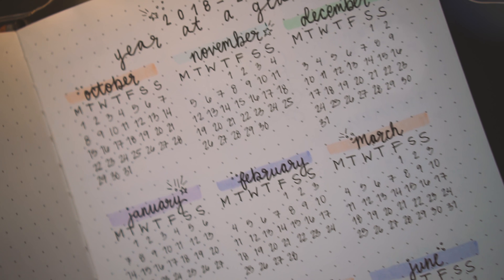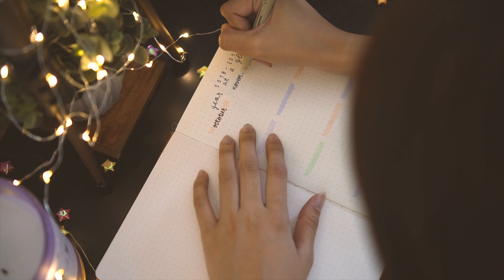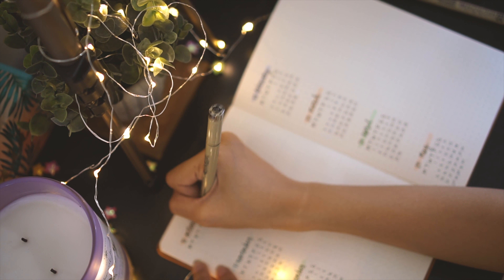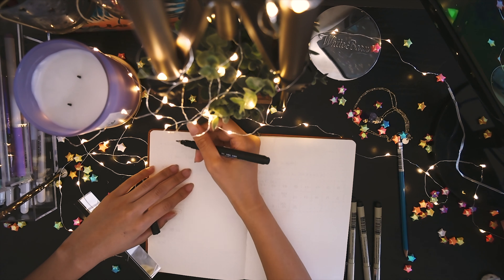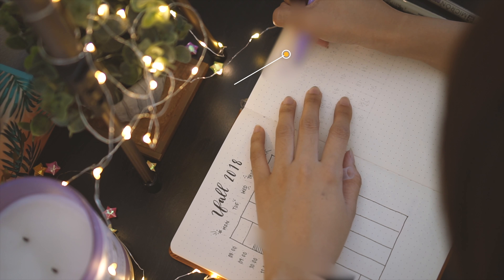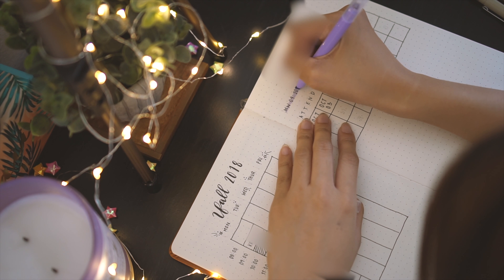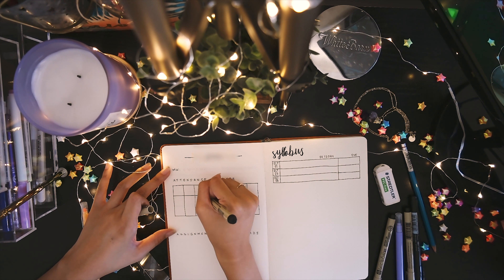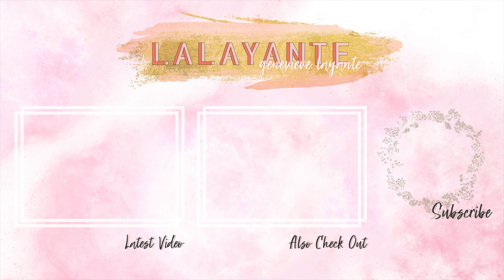School Year Bullet Journal Set Up | PLAN WITH ME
Hey Guys,

I worked very hard on this video so I hope you enjoy my attempt at bullet journaling. College is going by quickly and the workload increases so I figured I would try to bullet journal to keep me organized and ignite creativity. As mentioned, this is my first time so it’s not perfect and very simple.

I know it will be super late but next on my agenda is my October Plan with Me. It’s light themed so it will work for any month. I also have my pen collection and storage video. Hopefully, I will also upload my November Plan with Me before November - no promises.

I’ll attach my blog post with the complete list of the materials - sizes and colors, as well as some in progress photos.

M O R E   G E N

Snapchat, Facebook, Twitch @lalayante